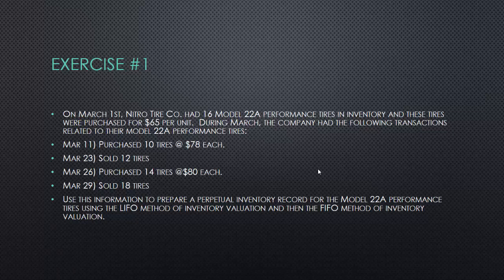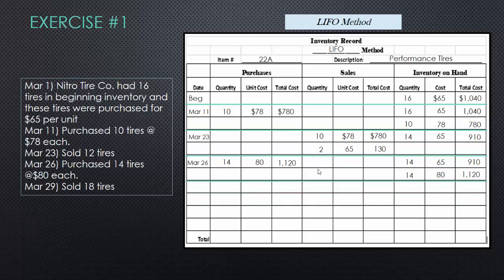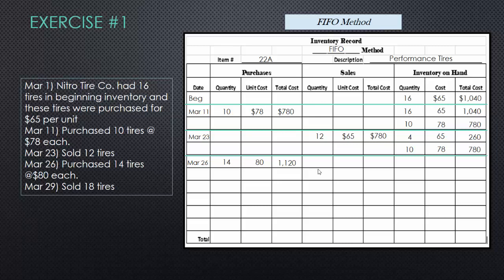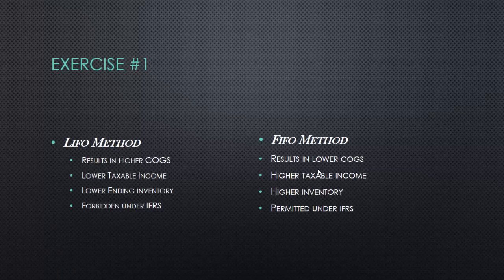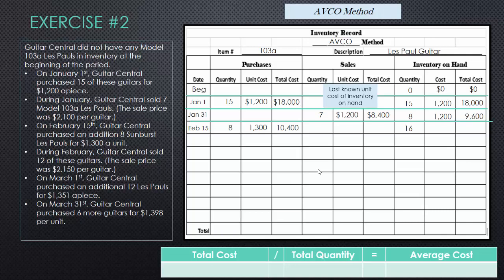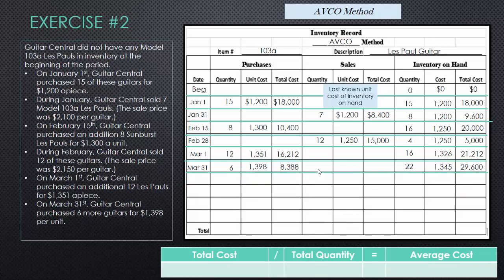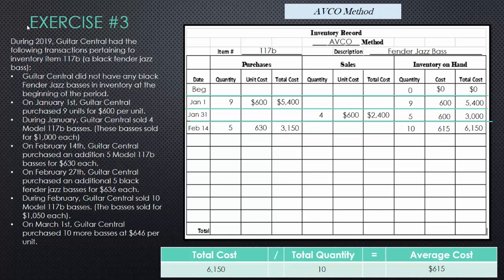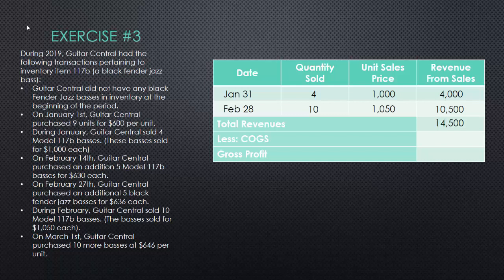AC201 Chapter 7 Exercises (Ex. 1-3)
FIFO, LIFO, and AVCO inventory methods